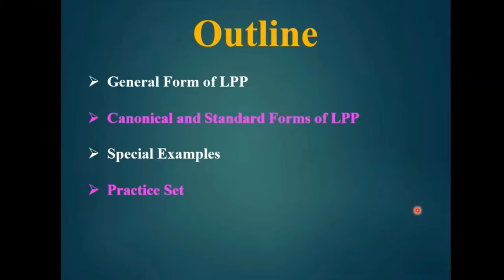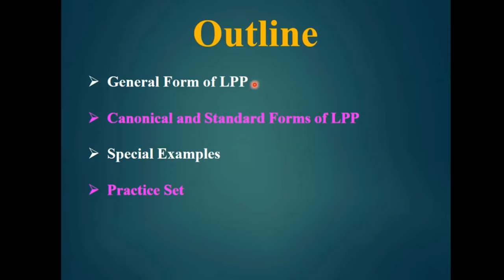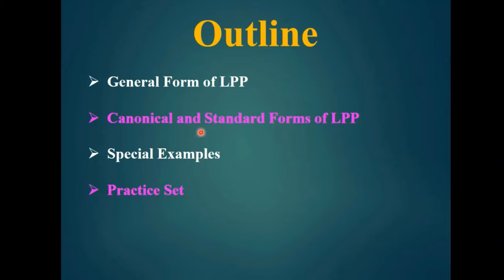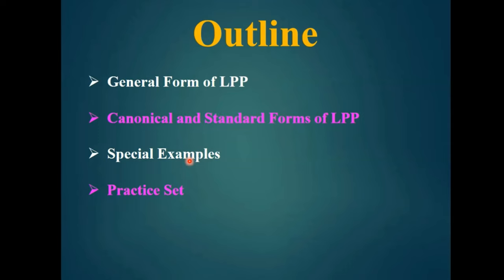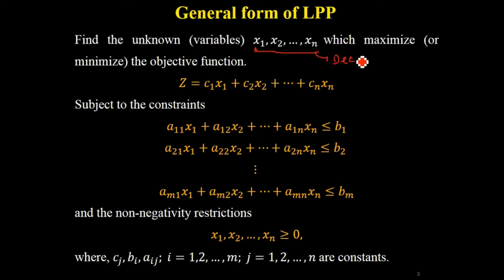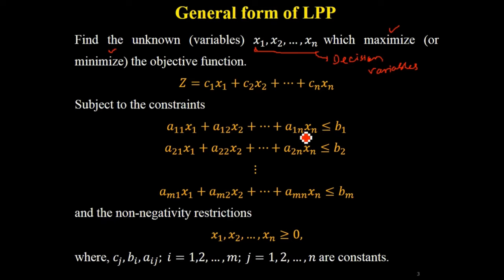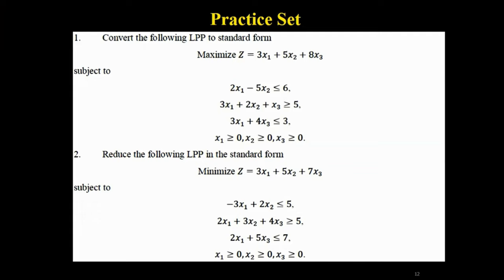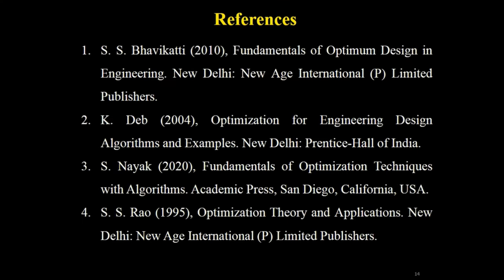Linear Programming Problem (Simplex Method) Part 1 | Canonical and Standard form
Linear and Nonlinear Optimization

Optimization is the backbone of every system that involves decision-making and optimal
strategies. It plays an important role and influences our life directly or indirectly which cannot
be avoided or neglected. Optimization is a key concept not only in mathematics, computer
science, and operations research, and but also is essential to the modelling of any system,
playing an integral role in computer-aided design. In recent years, optimization techniques
become a considerable part of each system and applicable in a wide spectrum of industries viz.
aerospace, chemical, electrical, electronics, mining, mechanical, information technology,
finance, and e-commerce sectors. Therefore, the very need is to easy understanding of the
problem and implementation of optimization techniques with advanced computer added design
activity.

The book “Fundamentals of Optimization Techniques With Algorithms” (Book Link:
presents a complete package of various traditional and advanced
optimization techniques along with a variety of example problems, algorithms, and
as multi-objective and advanced optimization techniques. It presents both theoretical and
numerical perspectives in a clear and approachable way. To help the reader for applying
optimization techniques in practice, the book includes detailed program codes and computer-
aided designs concerning real-world problems. Ten chapters cover an introduction to
optimization, linear programming, single variable nonlinear optimization, multivariable
unconstrained nonlinear optimization, multivariable constrained nonlinear optimization,
geometric programming, dynamic programming, integer programming, multi-objective
optimization, and nature-inspired optimization. This book provides accessible coverage of
optimization techniques and helps the reader to apply them in practice.